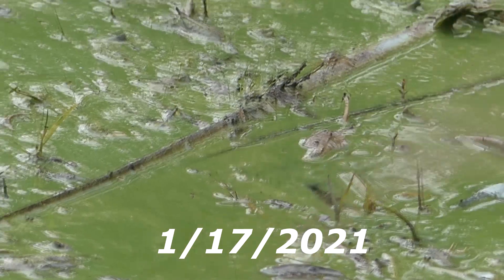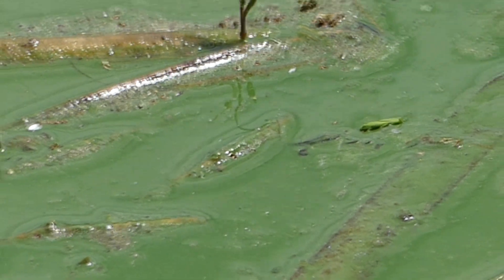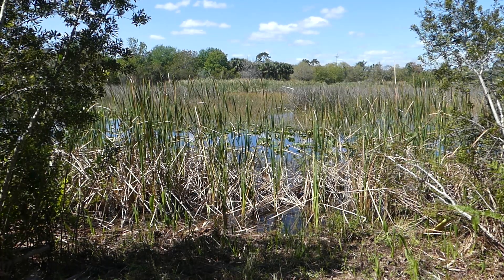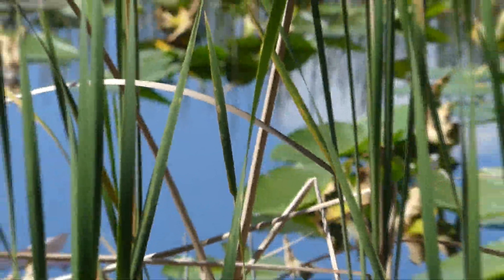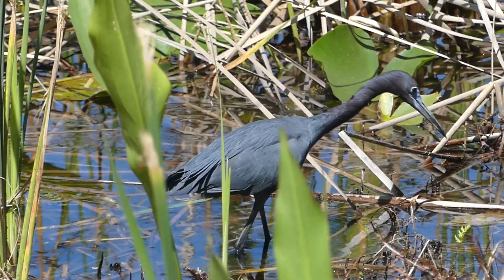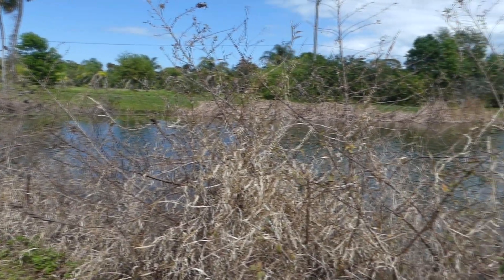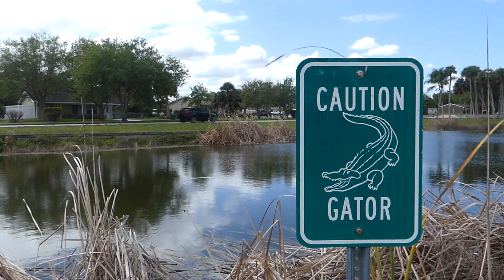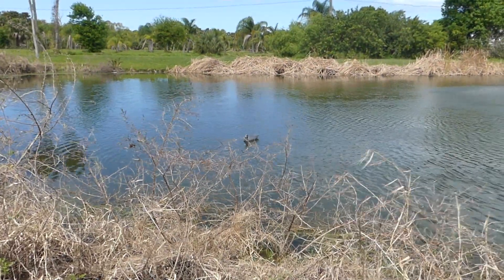The Tale Of Two Lakes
I went back to a lake off of Shuman Drive in Sebastian to see what the lake looked like two months after being sprayed with a weedkiller. On January 17, 2021, I videoed algae bloom on the lake. Most of the plant life along the shoreline was dead or dying, a thick layer of algae lay on the surface along the shoreline. So what does it look like it today, March 9, 2021? I also wanted to see how it looked compared to a lake nearby that has not been sprayed. Look at the video of the two lakes, one sprayed two months ago, and another nearby that has not been sprayed. Both lakes were filmed on the same day. Now ask yourself, Why?